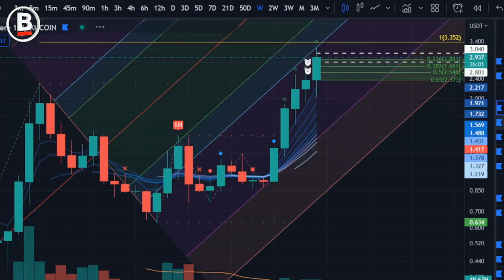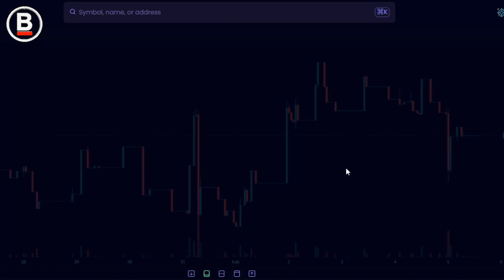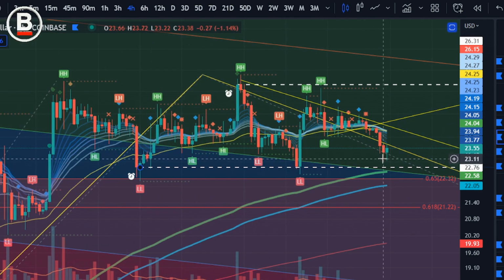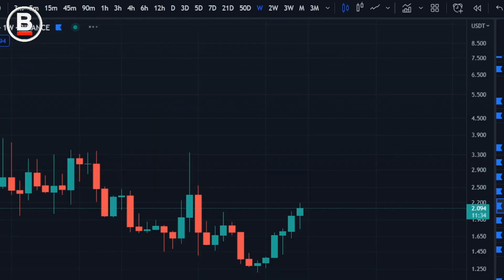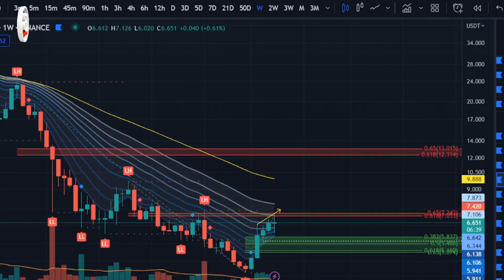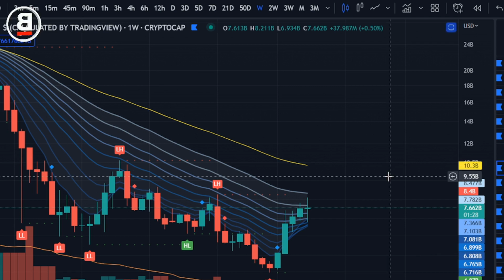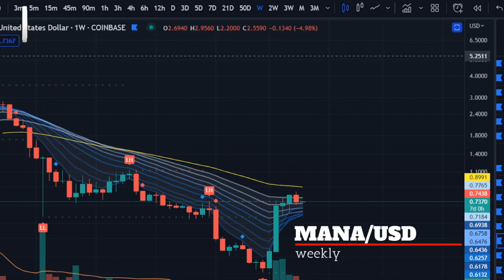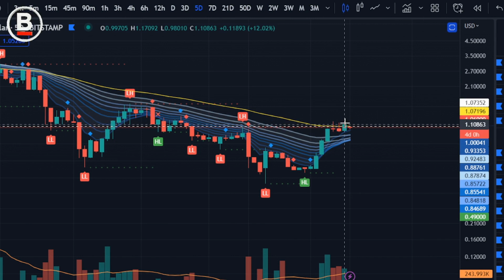TA Cryptos for DAOFolk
Just the Cryptos, not BTC or ETH